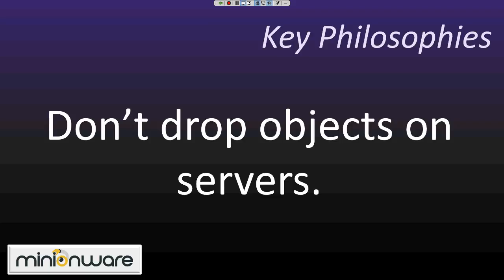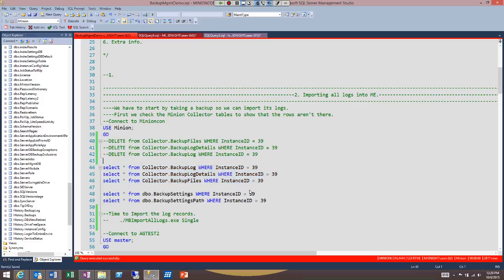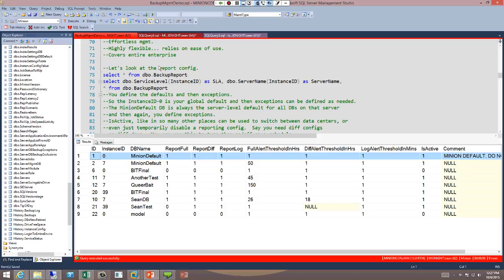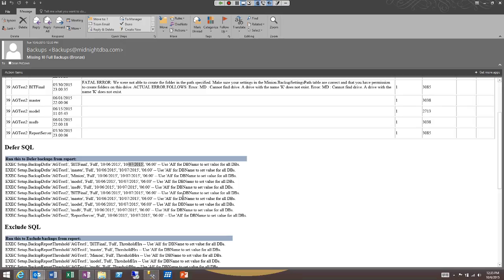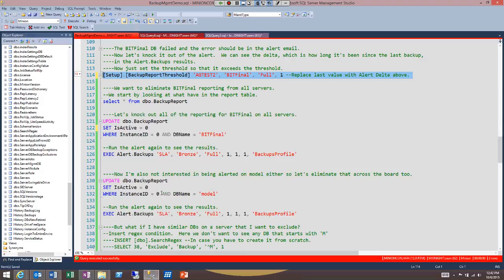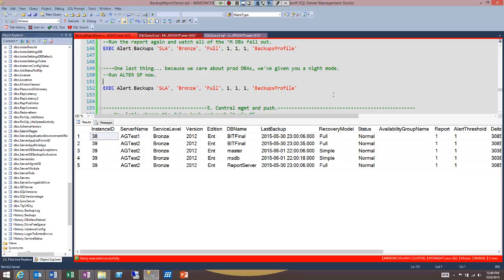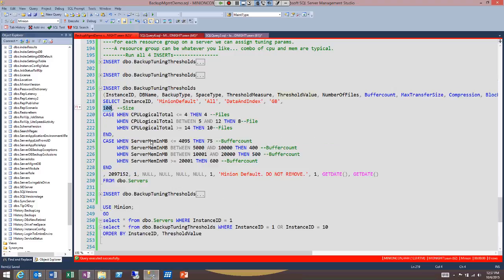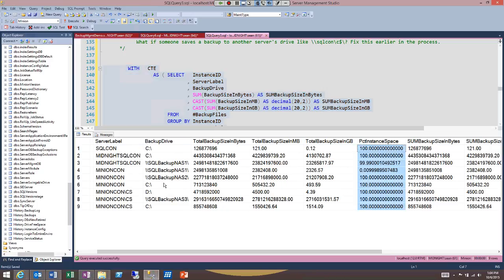Minion Enterprise Talk: Managing Backups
In our monthly series about Minion Enterprise, we show you how ME can help you with your database enterprise. Specifically, this month we show off enterprise backup management! Configure, manage, and report on all backups from a central location!